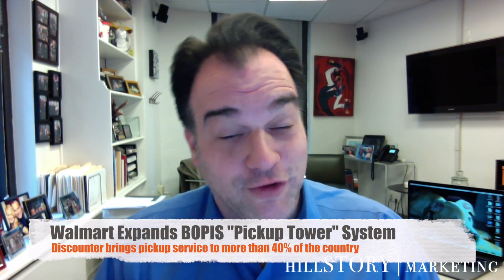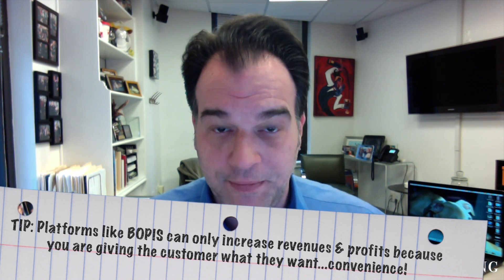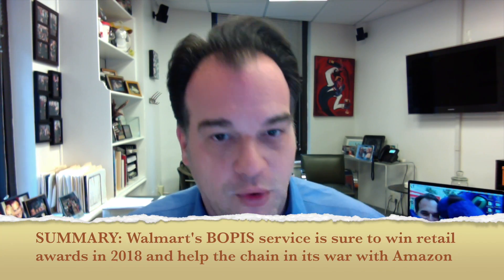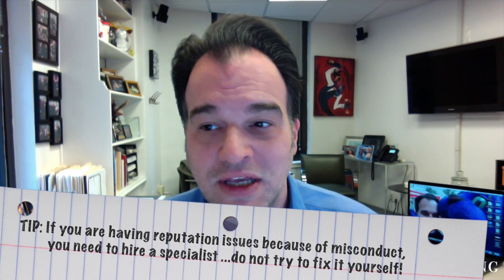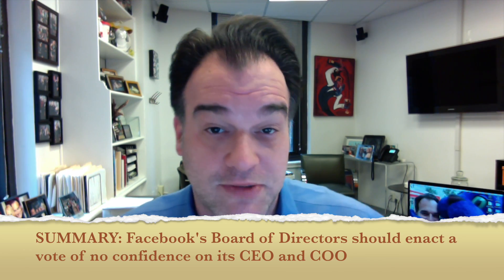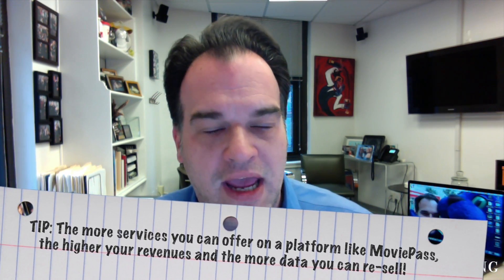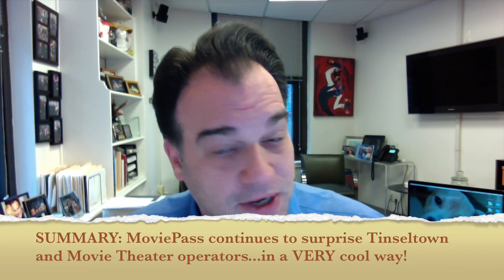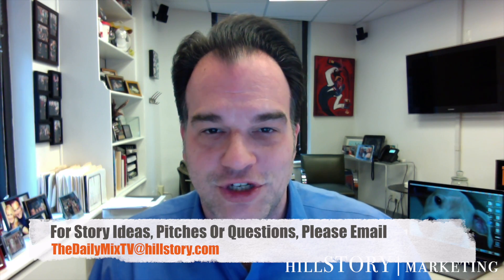The Daily Mix TV - April 6, 2018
The Daily Mix TV is the unadulterated truth of what's happening in the news, business and pop culture from a marketing POV. Today's TheDailyMixTV by hillSTORY Marketing is out! Rants and raves include Walmart's continued rollout of their Pickup Towers to more than 700 doors; why BOPIS works; Facebook continues its path of incompetence in the wake of the Cambridge Analytica scandal; why Facebook's Board of Directors should vote no confidence in their CEO and COO; FBF to Moviefone being parodied by Seinfeld - today, MoviePass acquires the 90's icon for $9M from Verizon; Virgin Galactic has a successful test launch; Apple looks to revamp the MacPro line in 2019.